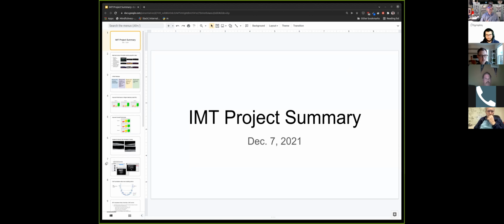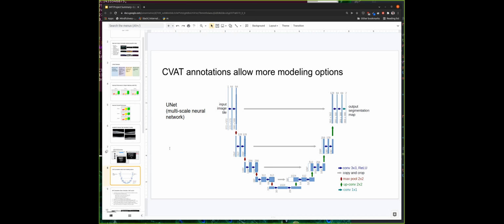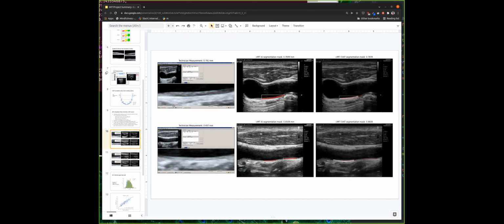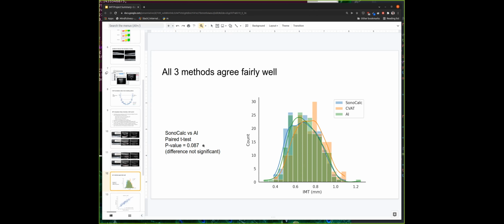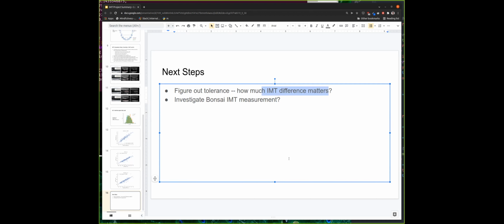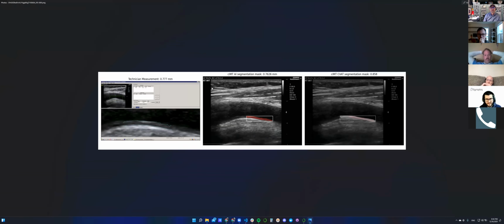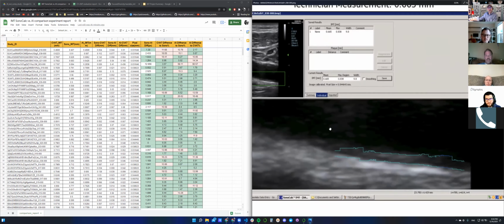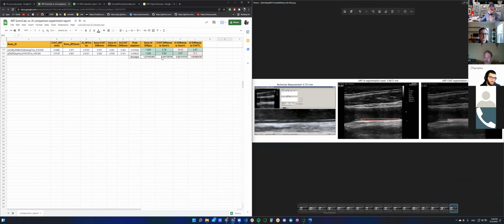Engineer Meeting IMT software development. IMT Readout 2021 12 16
Engineers from Synaptiq.ai and Vasolabs reviewing details and process of the Vasolab reporting platform.   Video from December 2021